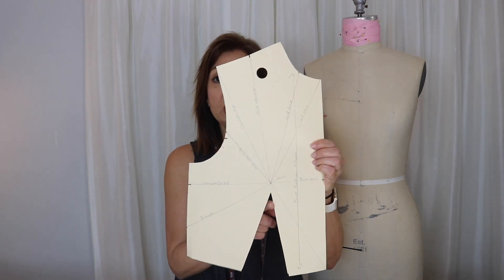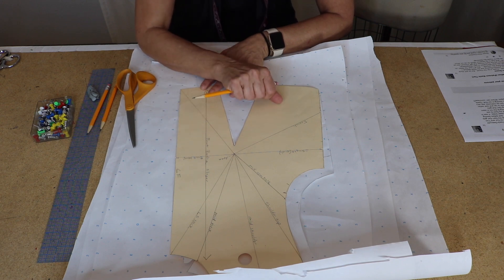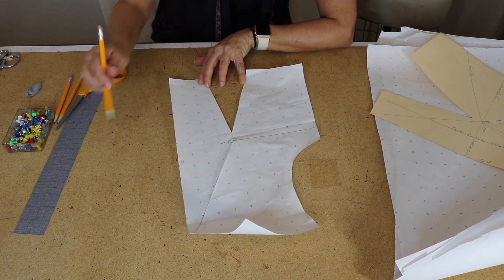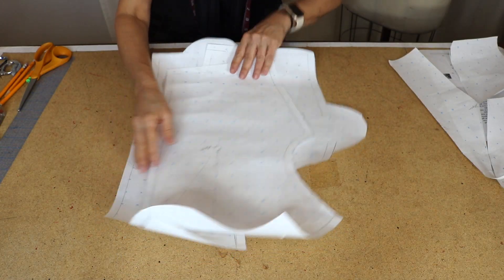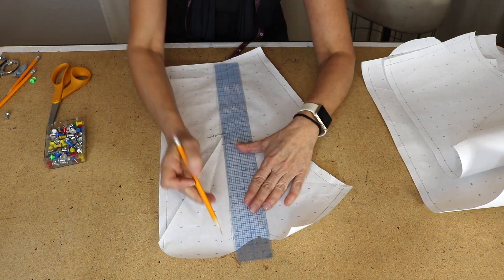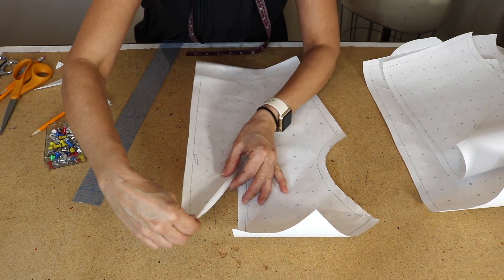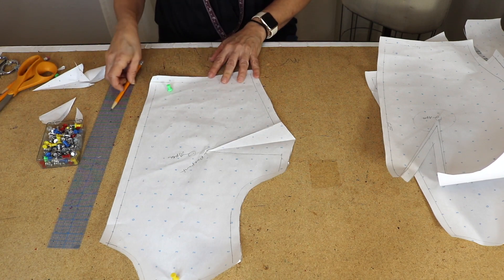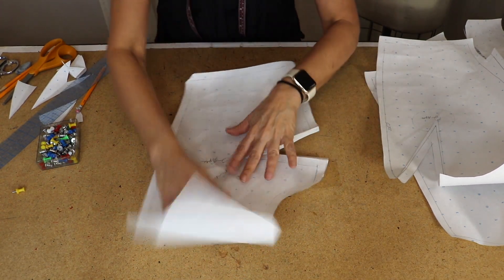Learn The Slash & Spread Method - What to do With Dart Excess?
In this video, I answer Carmen's question about dart excess! When do you trim off the dart excess on a one-dart pattern? I show you three different locations of a one dart front bodice pattern using the slash & spread method.

I thought it was also important to show how you prepare and fold the darts in different locations around the front bodice sloper. Hope you all enjoy this French Draping lesson!